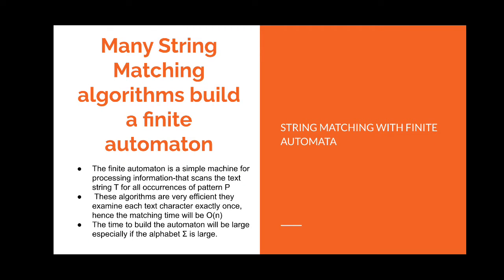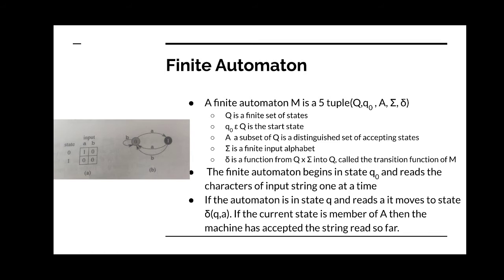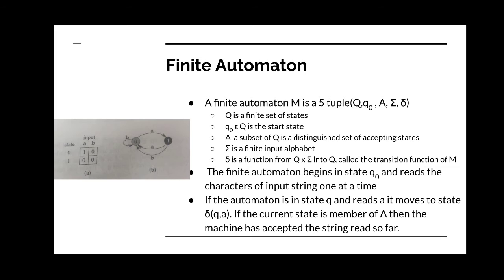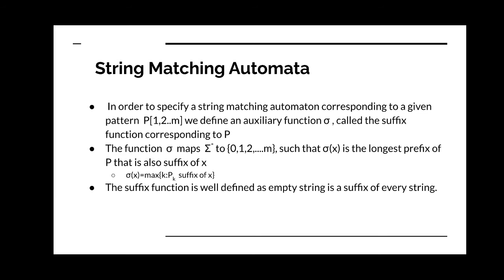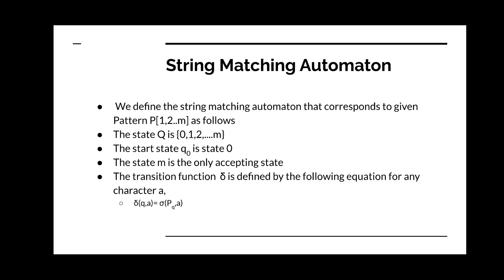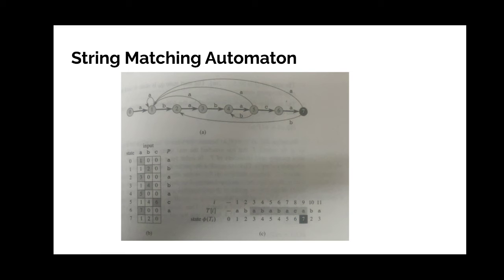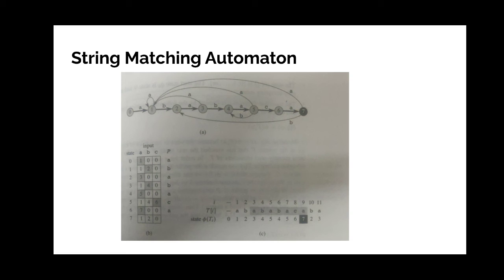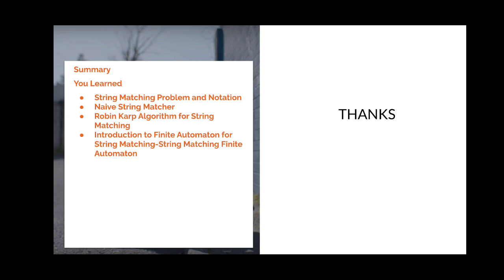String Matching Algorithms(2)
Introduction and detailed description